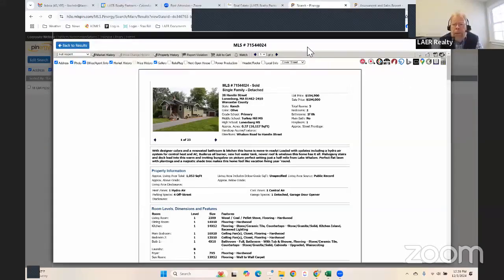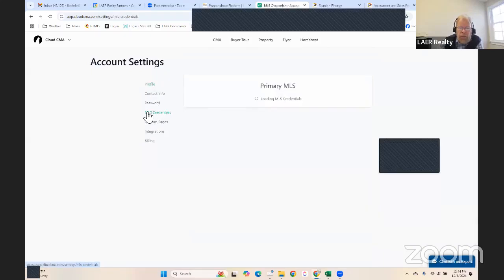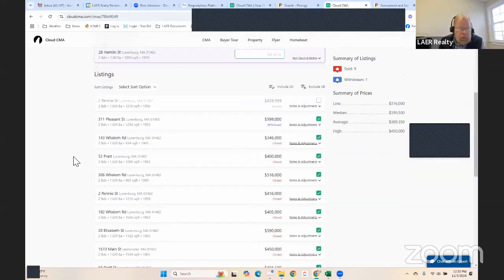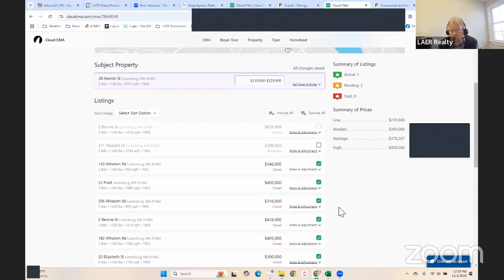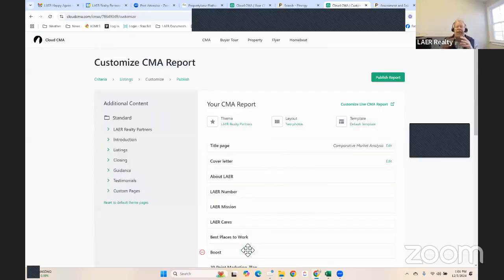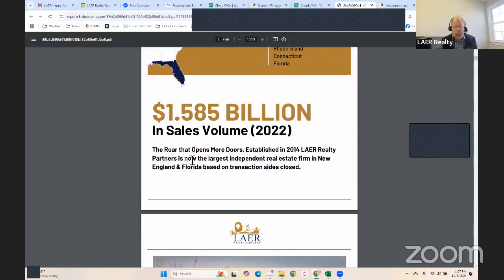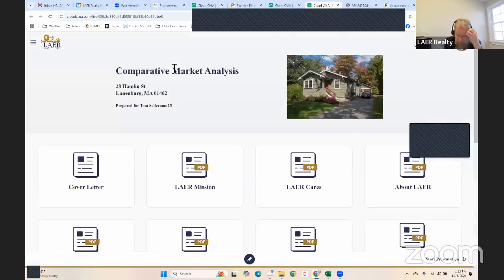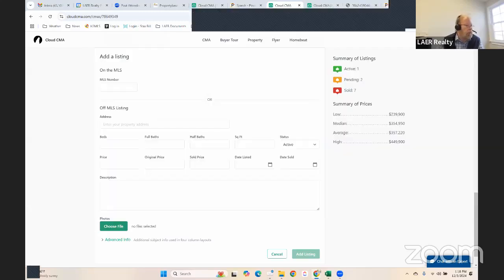Cloud CMA Training - November 2024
Learn how to build better Comparative Market Analysis reports and interactive presentations that win more listings.
What we will cover:
- How to sign in through LAER's Cloud CMA Portal
- How to use LAER's Customized CMA pages
- How to create a CMA
- How to share your CMA with your client - & more
Instructed by Len Lochrie